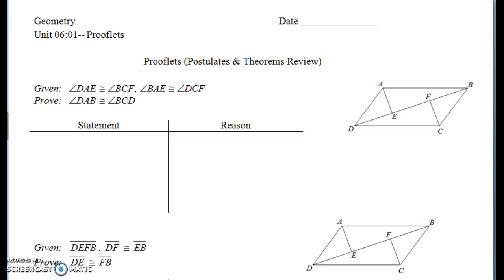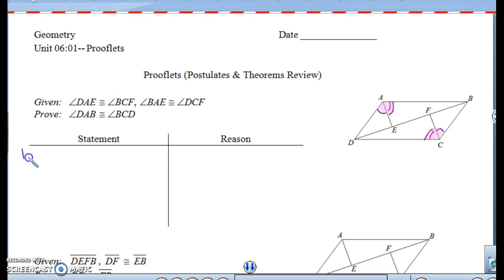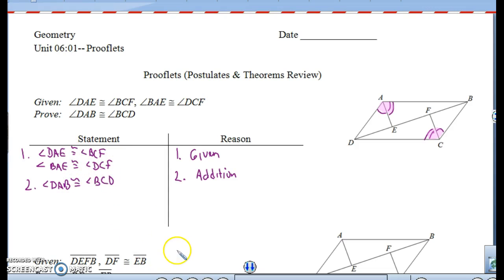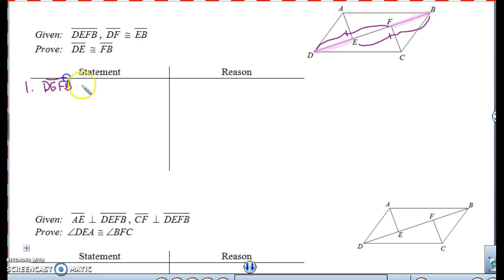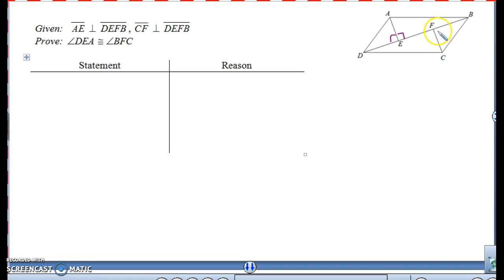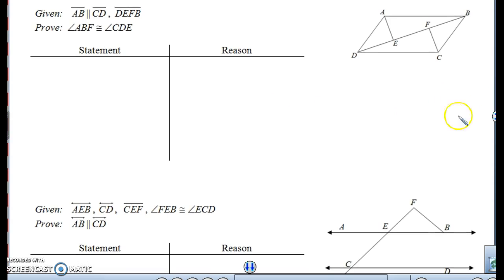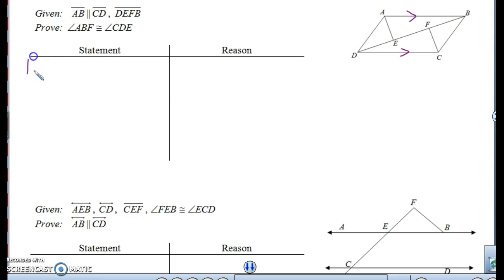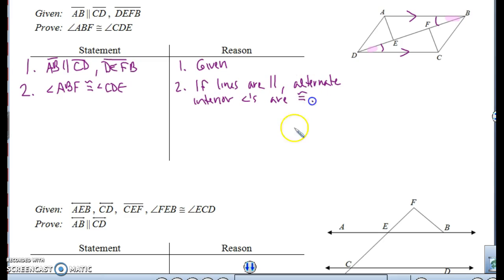Geometry Unit 06:01-Prooflets